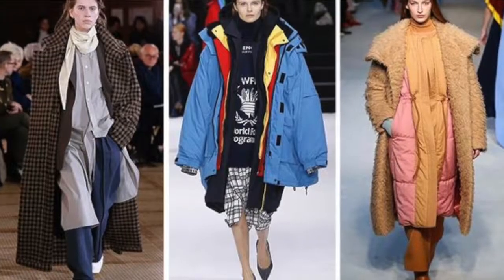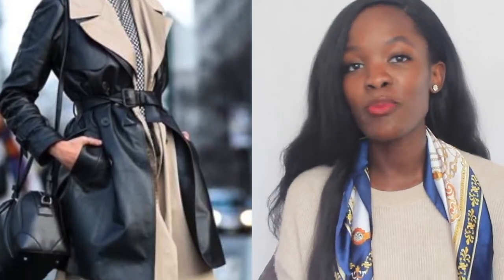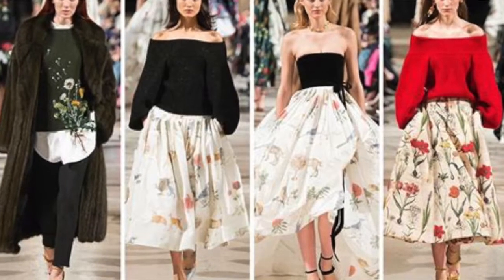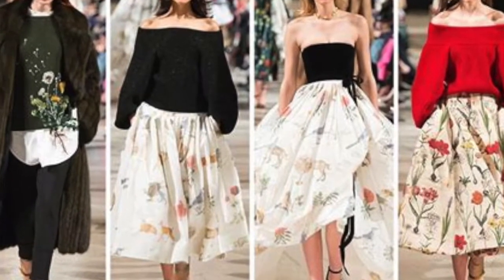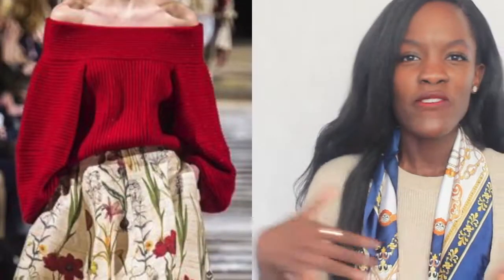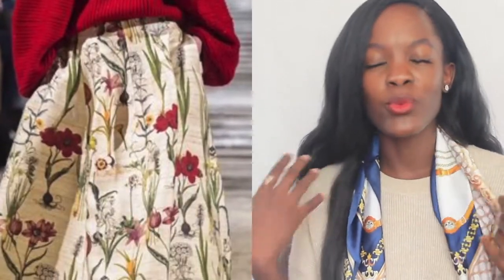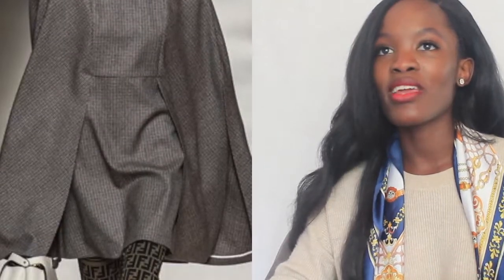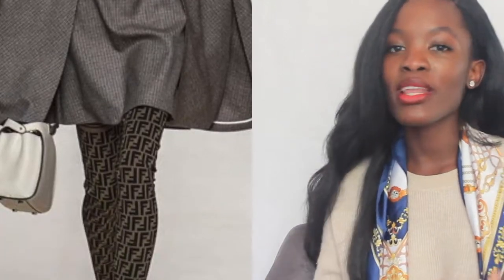WINTER FASHION GUIDE +TOP 5 TRENDS THIS 2018 SEASON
Open this SPICY description!

Alright, so its been a while but, college. first year. no joke.

Today I come back to you with a winter fashion guide and break down some of the top trends I believe we will be seeing this wf 2018/2018 season based off runway and designer attitudes.